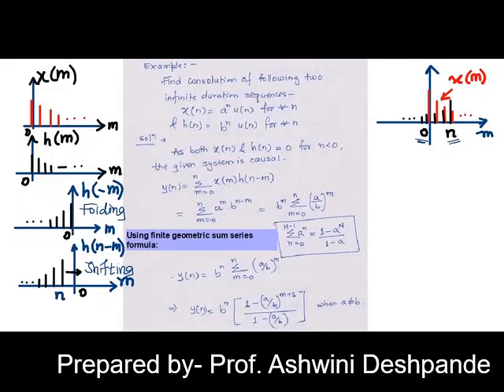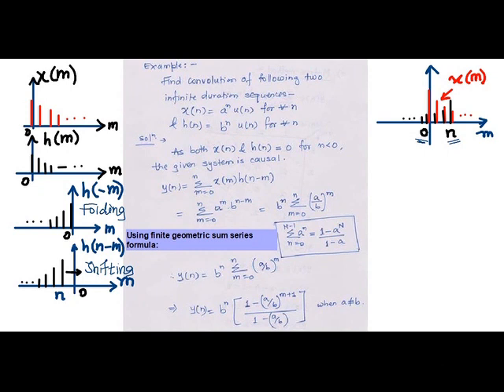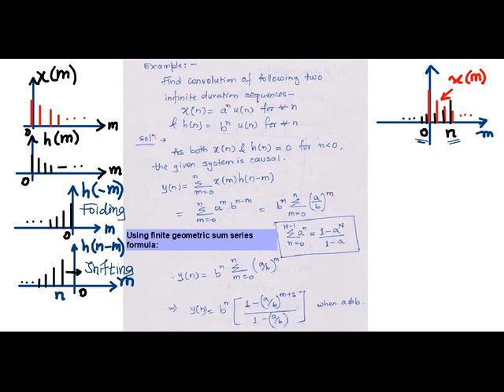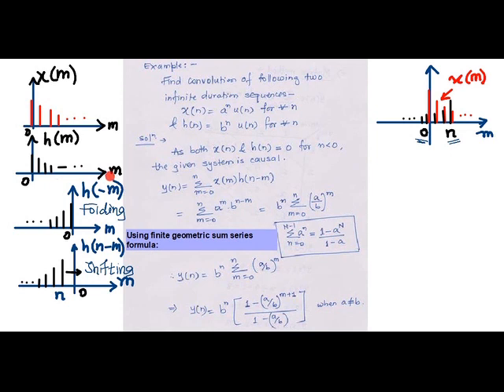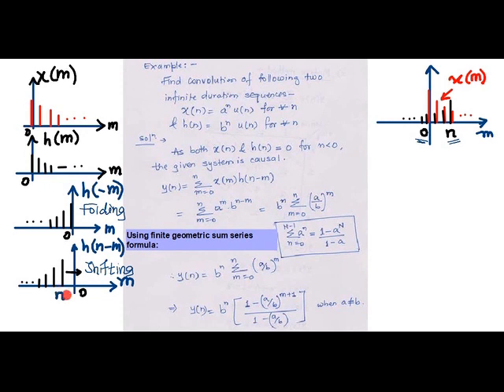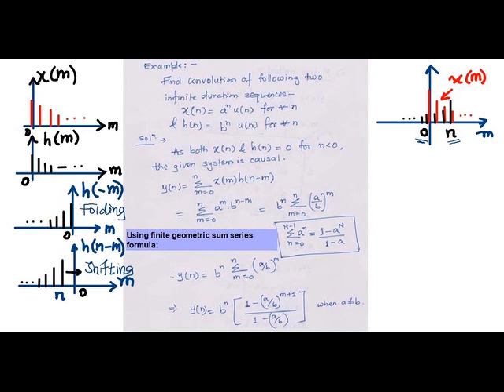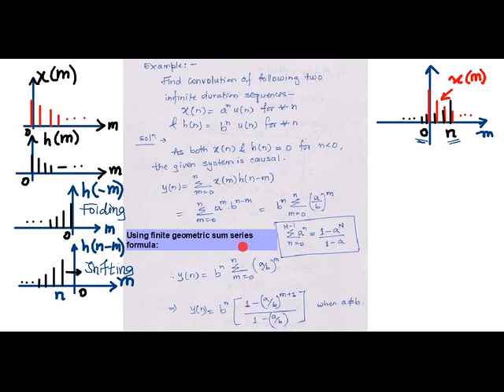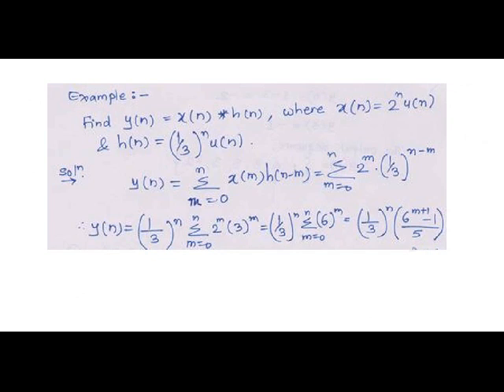11 Convolution Sum Example Set4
Convolution sum between two infinite duration sequences